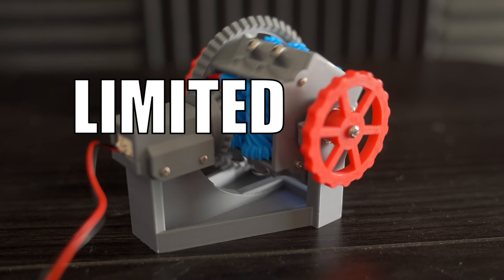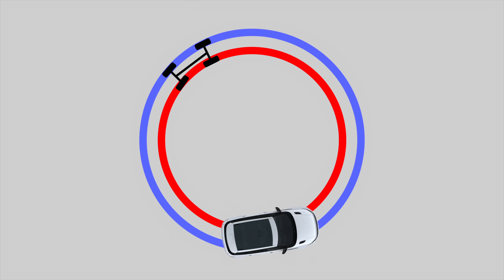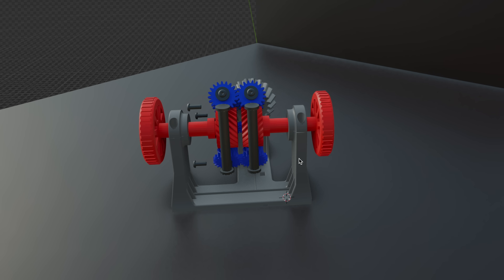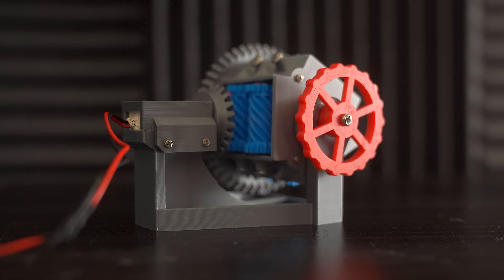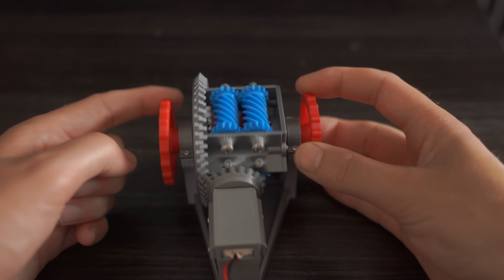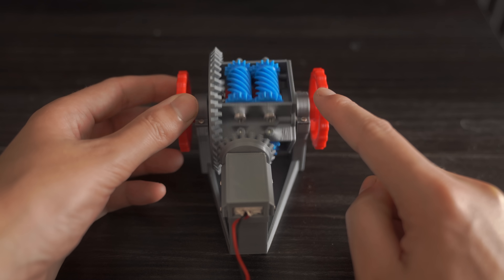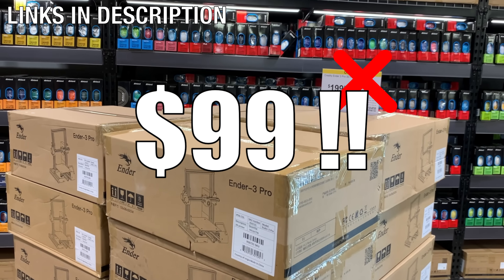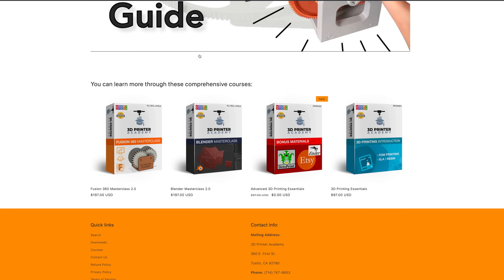What's a Torsen limited slip differential?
Limited Slip differentials are fascinating. They are a simple solution to a necessary problem packed into an ingenious mechanical package. In this video we will learn the theory behind how it works

New Customer Exclusive - Get the Creality Ender 3d pro for $99 after coupon

I recommend this 3d printer